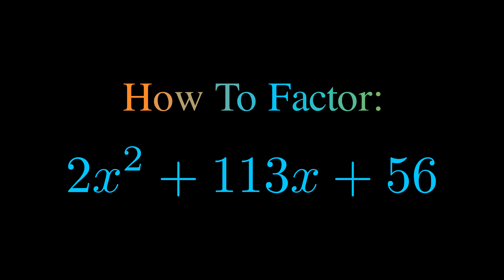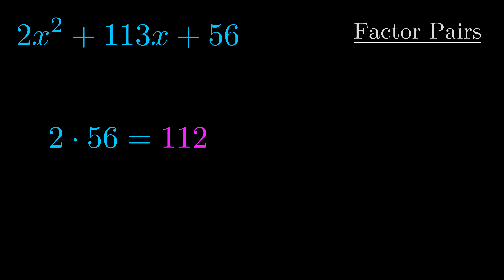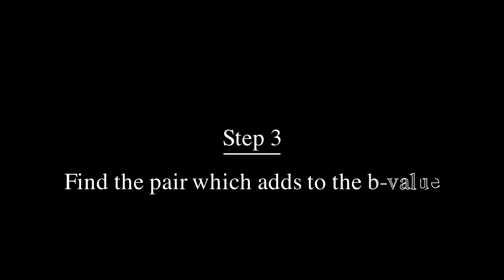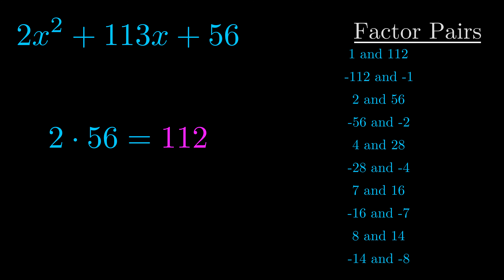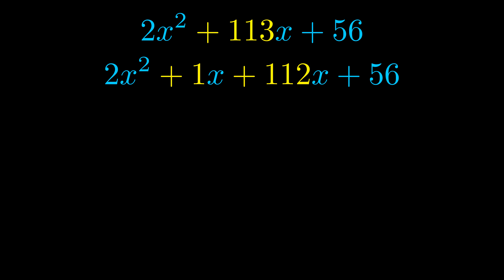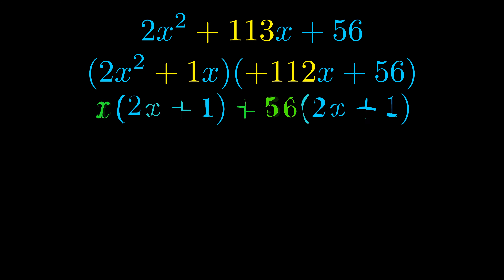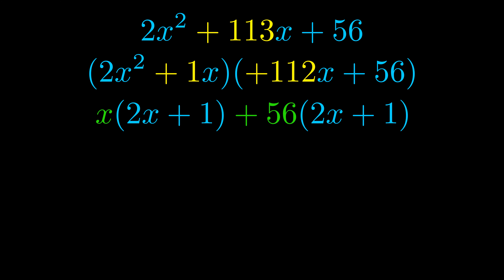Factor 2x^2 + 113x + 56